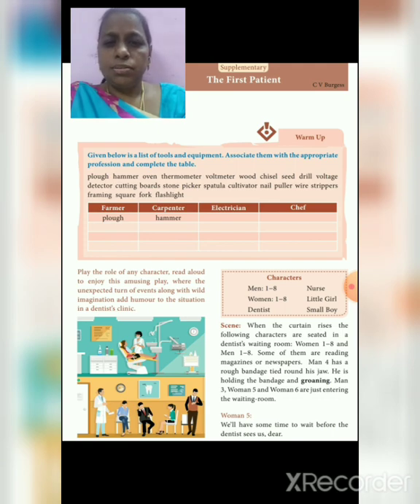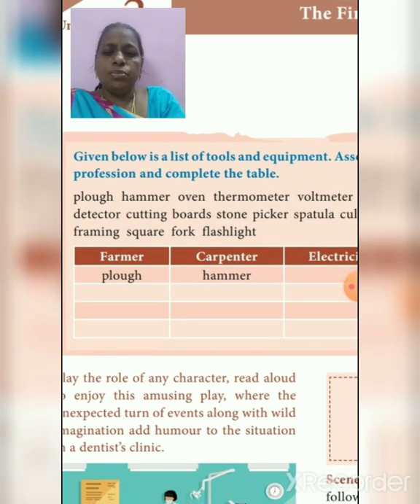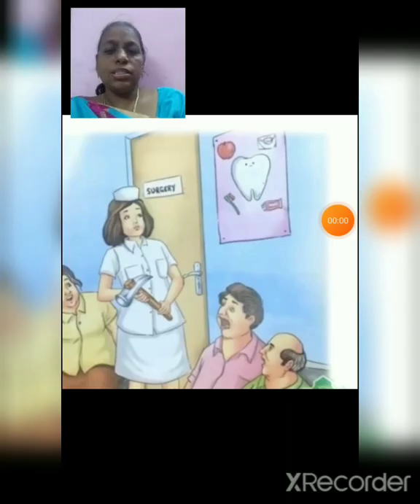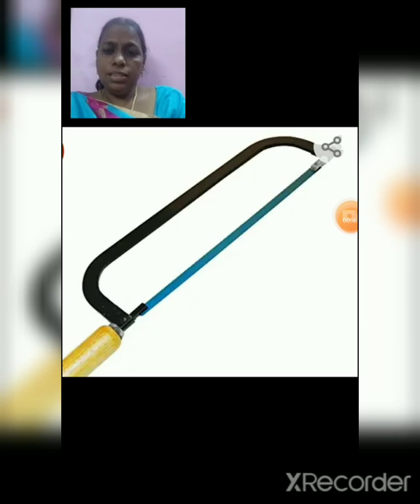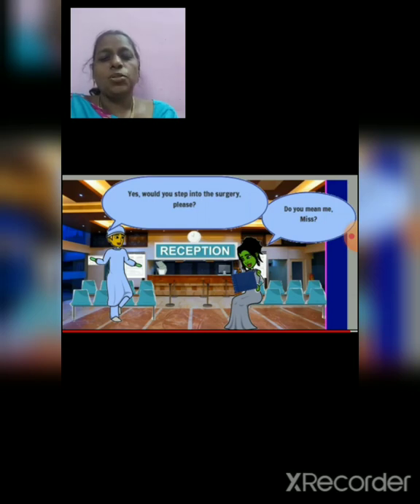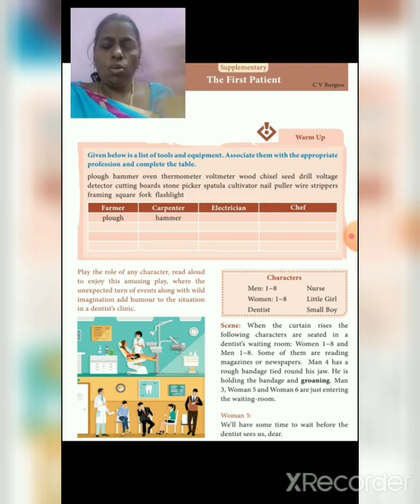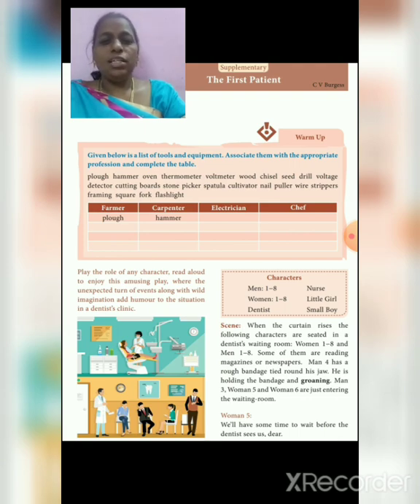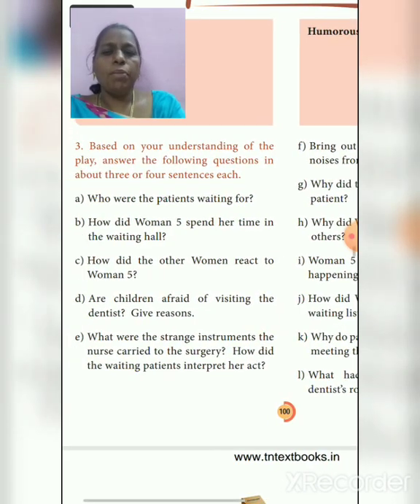11th Std | English | Unit - 3 | The First Patient | Author : C. V . Burgess